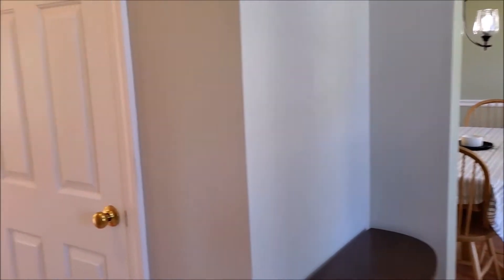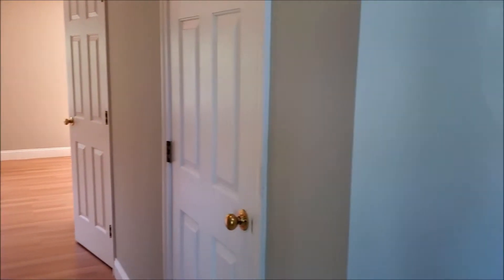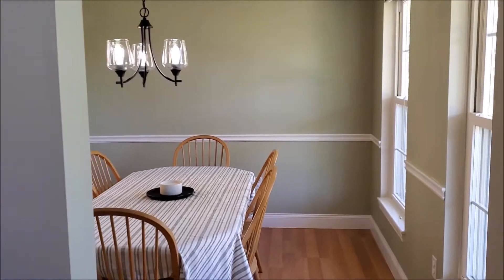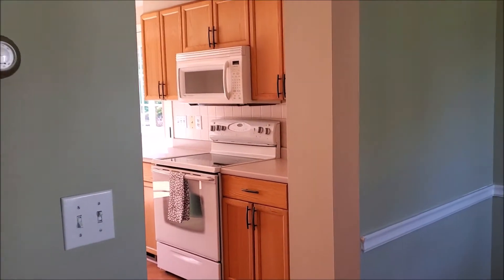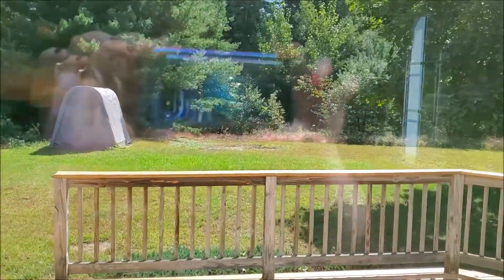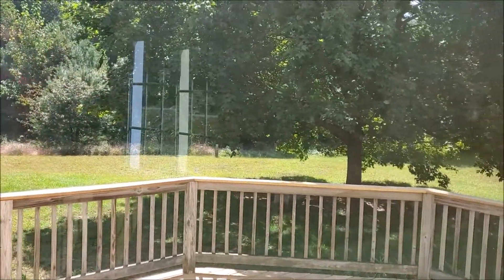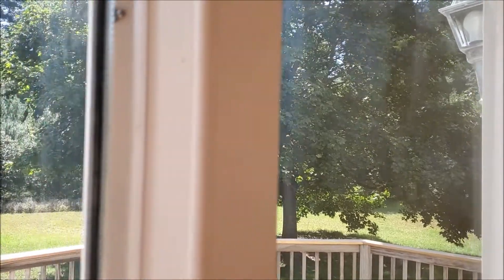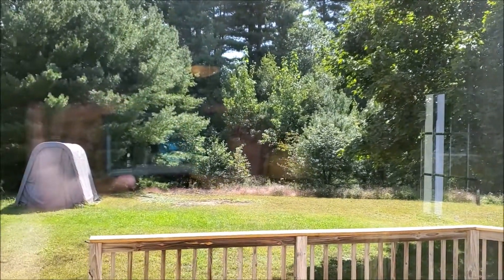Just Listed 3 Bedroom Colonial!11 Bristol Way, Litchfield, NH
The Adams Home Team brings to the Litchfield New Hampshire market a beautiful colonial home on a wooded corner lot. The two story tiled foyer offers lots of natural light with a palladium window above and sidelight windows by the front door.

The formal dining room offers chair rail and crown molding detail. Just off of the dining room is the eat-in kitchen area that opens up to the spacious living room with ample natural light, and a great view of the wooded backyard.

The Deck just off of the kitchen area has new decking and steps down to a level backyard that has a mature shade tree with granite benches.

This move in ready home is close to commuter routes, two great local golf courses and several local farm stands!